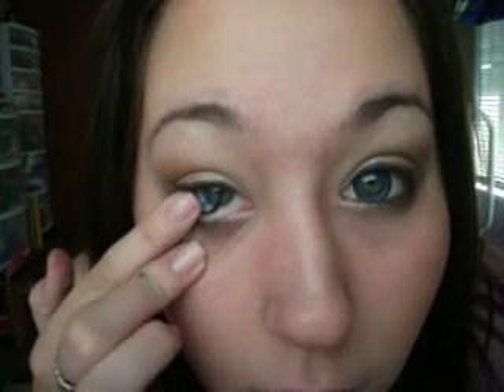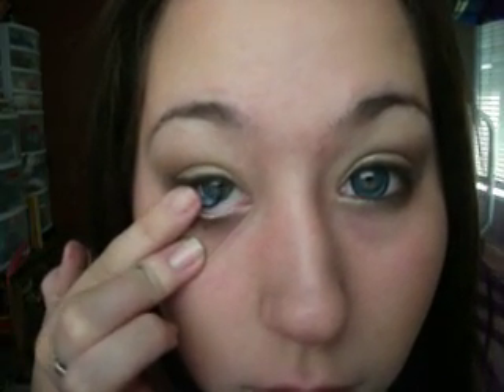Super Nudy Blue Circle Lens from GEO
My ultra nudy Blue circle lens I got from Buyexclusive.net 19.99 dollars for a pair! The enlargement is HUGE. I look like an alien sometimes. I cant feel them when they're in my eyes. I was very nervous when I first got them, because I thought it was gonna feel like there was something in my eye; but they dont feel like anything!!!